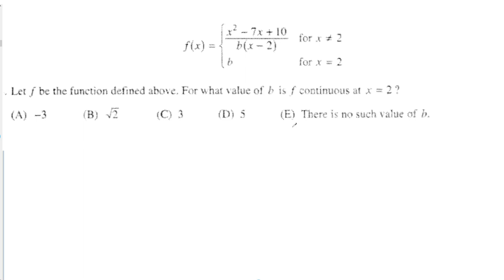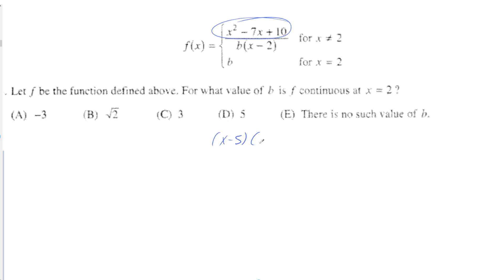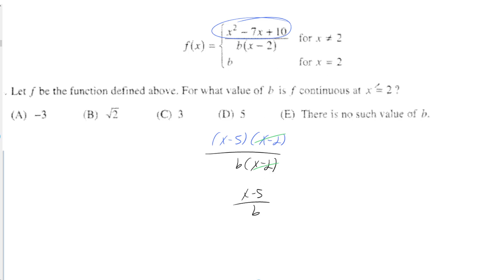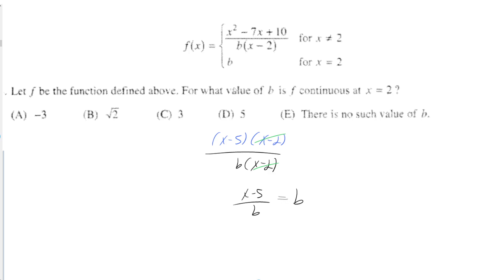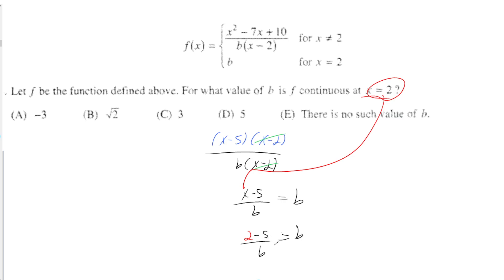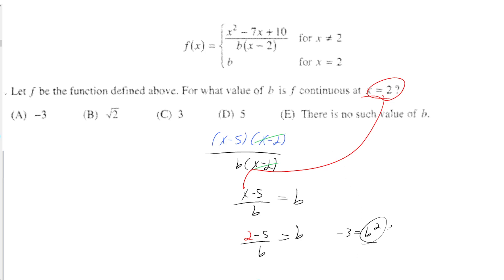Solving for a constant to make a function continuous